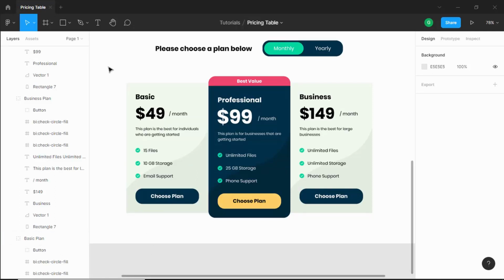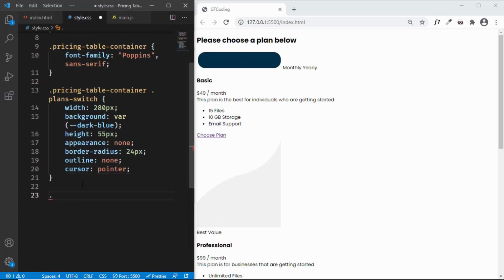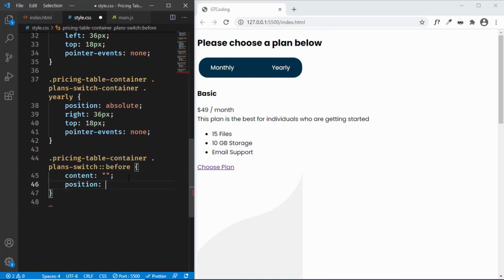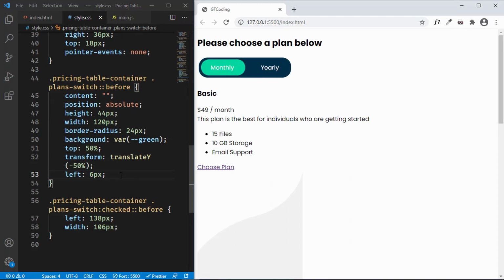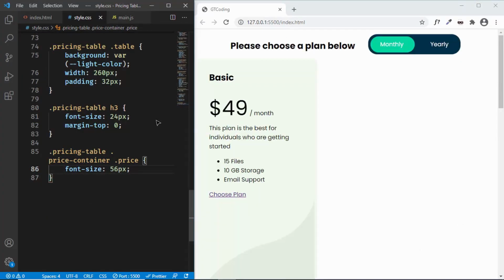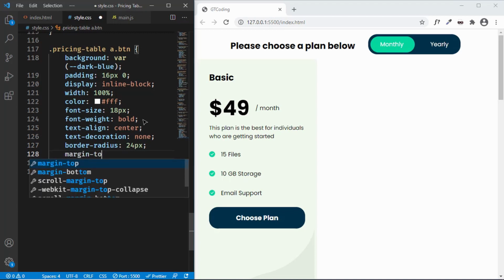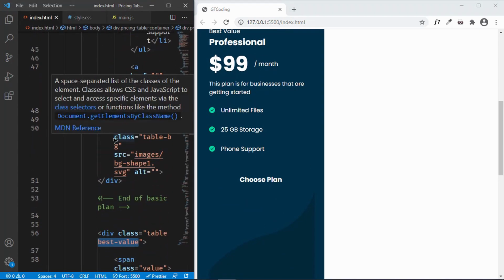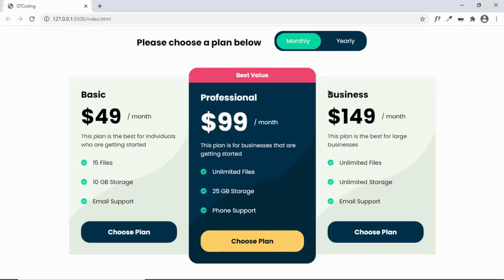How To Design A Pricing Table | Figma To HTML | The CSS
Hi guys, in this tutorial series we are designing a pricing table. We first designed it using Figma. Now, we are converting it to a real webpage using HTML, CSS, and JavaScript. In this video, we will add CSS to our design.